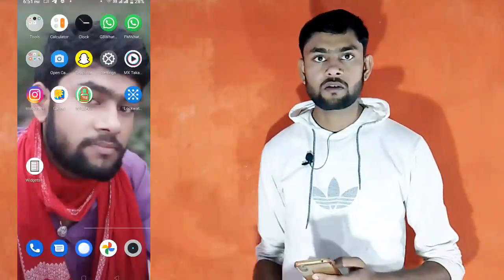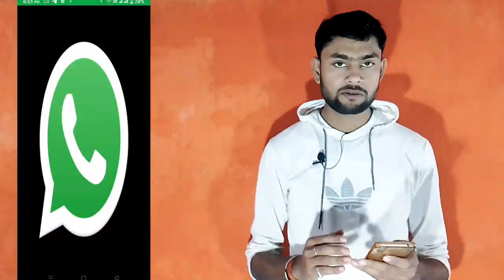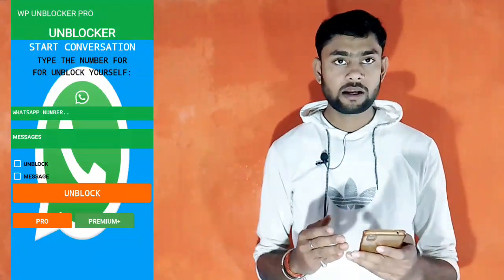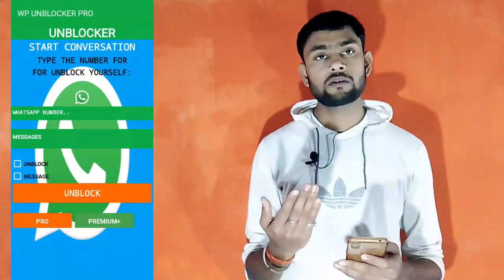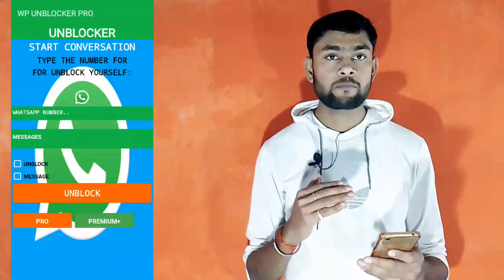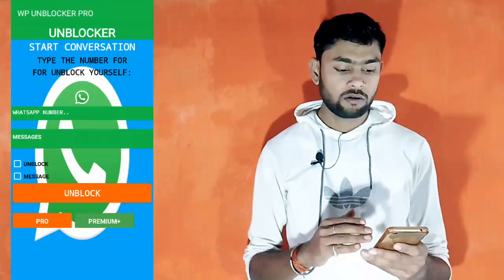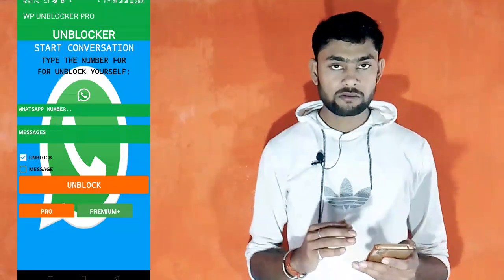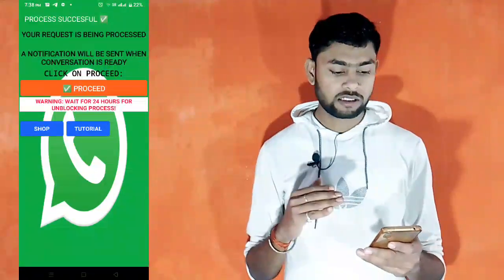Bina WhatsApp delete kiye koi block kar diya tu khud se unblock Kare /koi block kar de to kuchh ham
kundanrajtechnical 1 din mein Kitna ghanta Phone ko use kiye kaise pata Karen